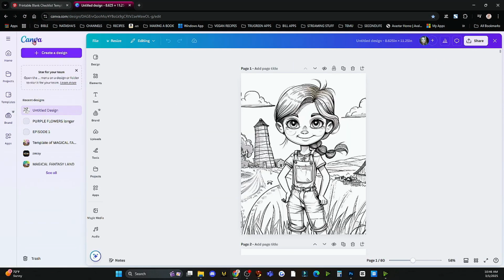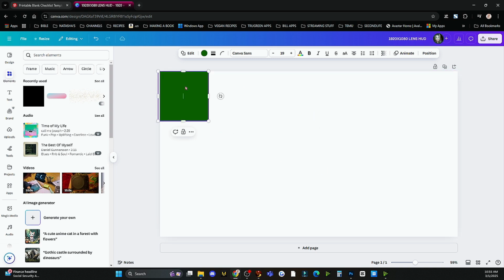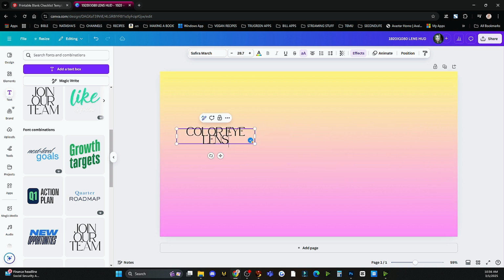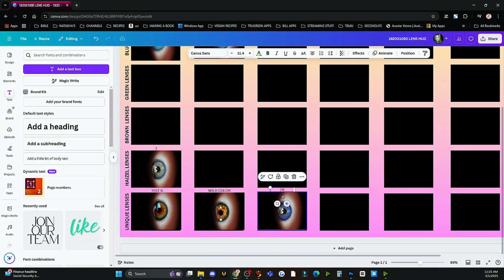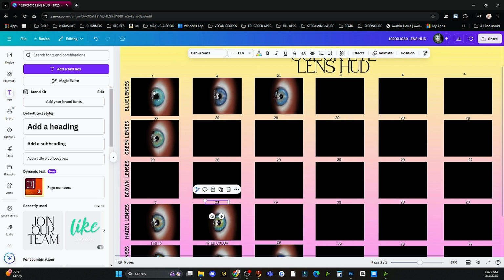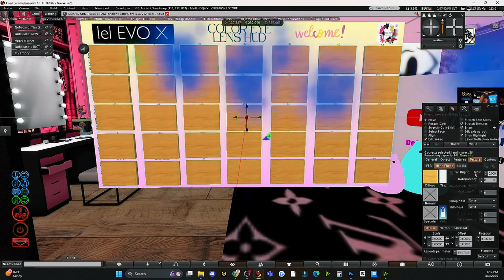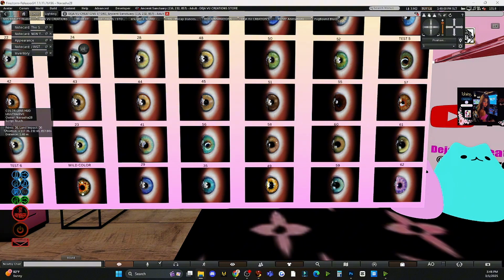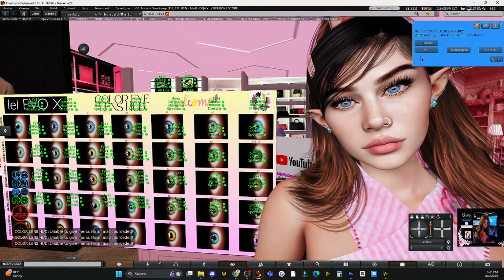37 Eye Color Lenses HUD For Second life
37 Eye Color Lenses HUD For Second life
"With over 16 years of experience in virtual design, Déjà Vu Creations is a brand dedicated to crafting high-quality, trend-setting fashion for Second Life. Our passion lies in creating unique clothes, makeup, and custom designs that empower virtual identities and inspire confidence.

Our creative journey is fueled by cutting-edge platforms such as Canva, Marvelous Design, CapCut, Photoshop, Substance Painter, and Blender. These tools allow us to push the boundaries of virtual fashion, transforming imaginative concepts into stunning digital masterpieces.

At Déjà Vu Creations, every piece tells a story—blending art, style, and technology into wearable expressions of individuality. Whether it’s an everyday look or a statement-making ensemble, our mission is to deliver designs that resonate with your unique virtual persona.

Discover the magic of digital fashion with Déjà Vu Creations—where creativity knows no limits, and your style finds its perfect match."

Check my other channels:  @natteyshomecooking339   @pathwaystoambience   @dejavucreations893